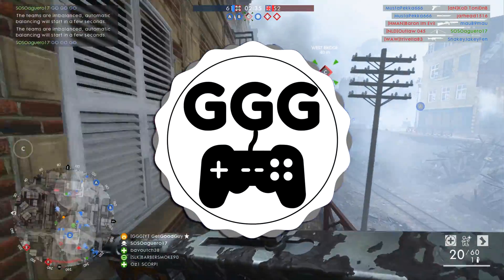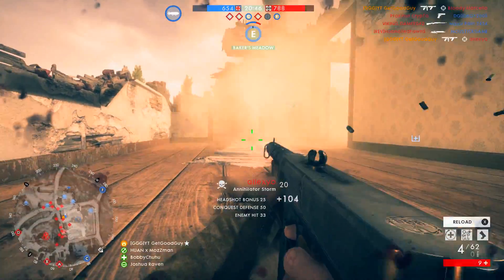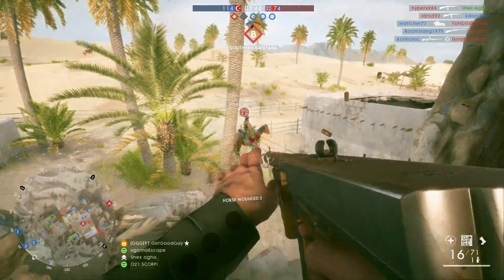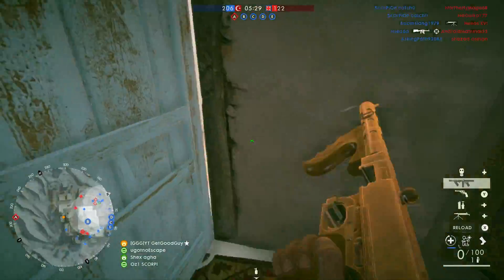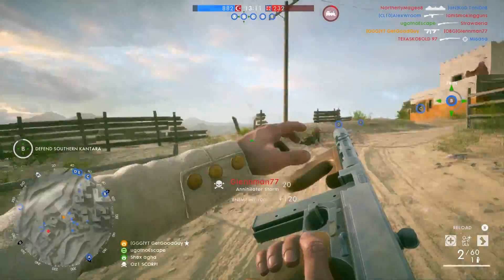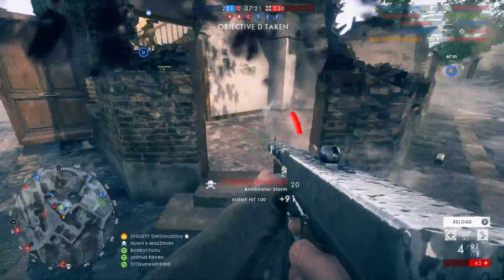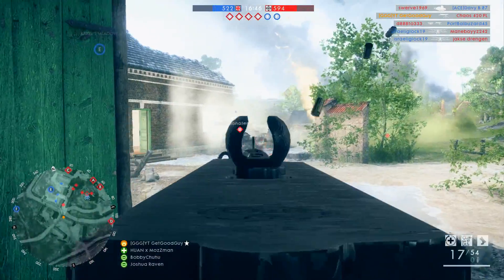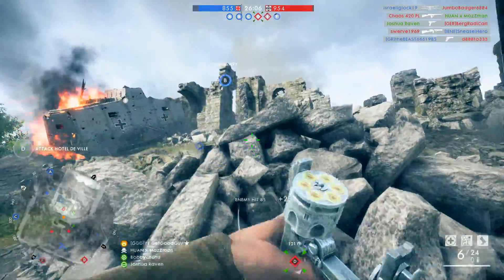It Took Me 4 MONTHS To Unlock This - Battlefield 1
I never sat down and actively tried to unlock this BF1 weapon. But now I have. So how is it? Was it worth the wait? Let's find out.

A new Operations multiplayer mode. In Operations mode, execute expert maneuvers in a series of inter-connected multiplayer battles spread across multiple maps. Attackers must break through the defence line and push the conflict onto the next map, and defenders must try to stop them.